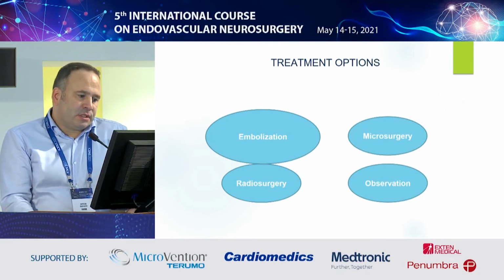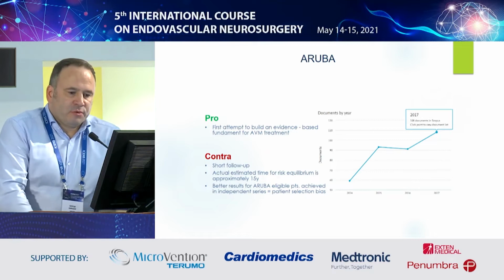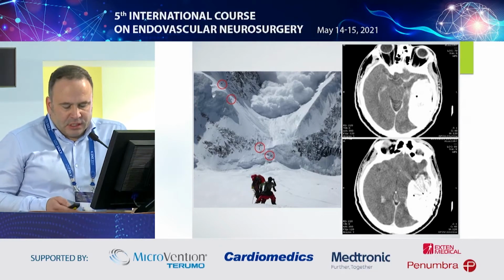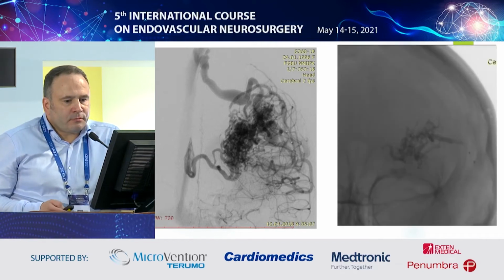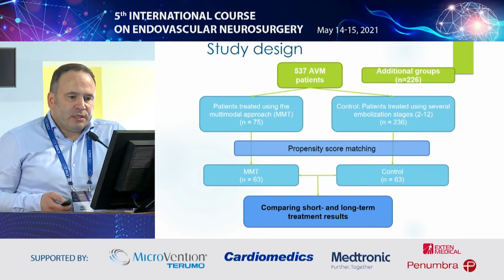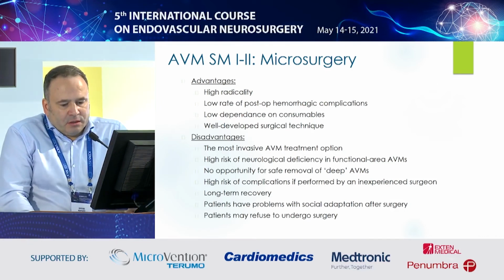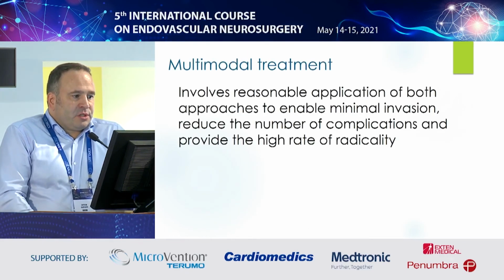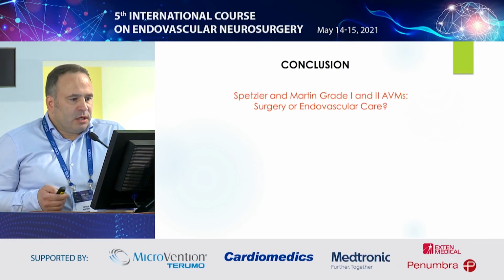Kirill Yu. Orlov (english) ICENS 2021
Kirill Yu. Orlov, PhD, Head, Center of Neurosurgery,
Meshalkin Medical National Research Center (Novosibirsk, Russia)